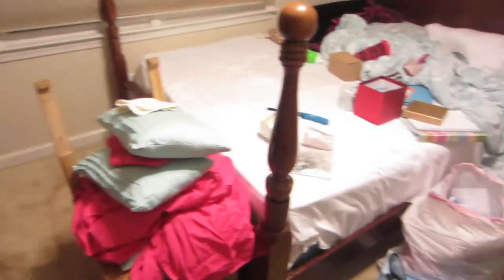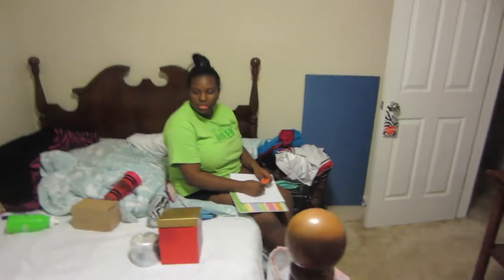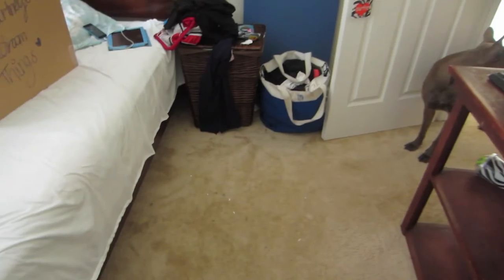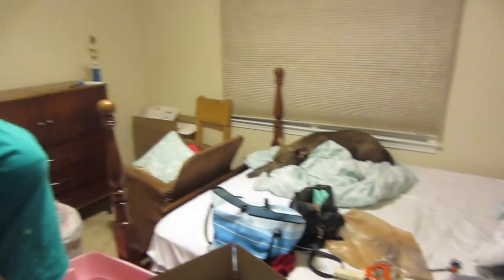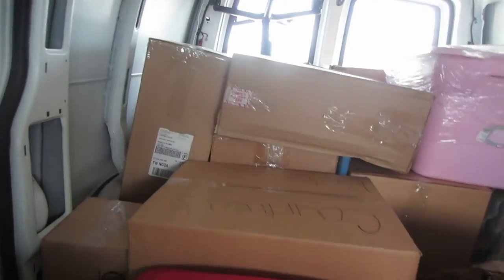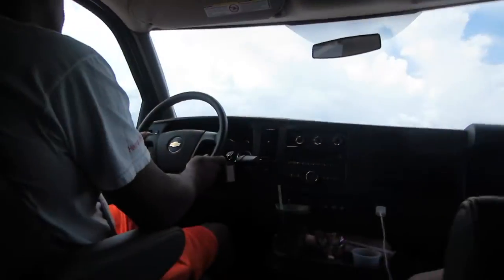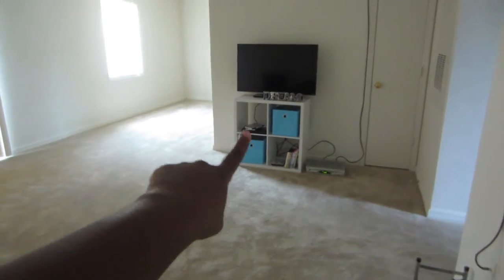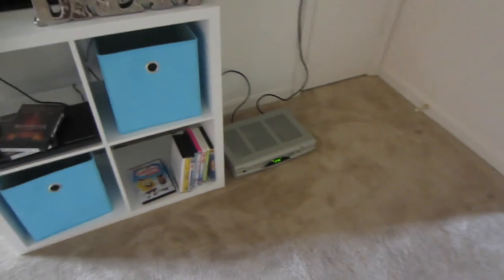MOVING VLOG PART 2: Florida!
Everything you need is right in here.

Hey! (This is a re-upload) Remember me!? Yes i know it's been forever and a week since I uploaded but I have been moving! So here are the vlogs from that!

I ღ you!
-MissCourtneyJ